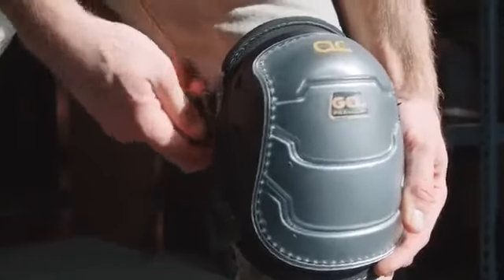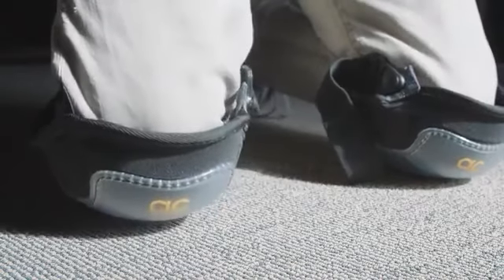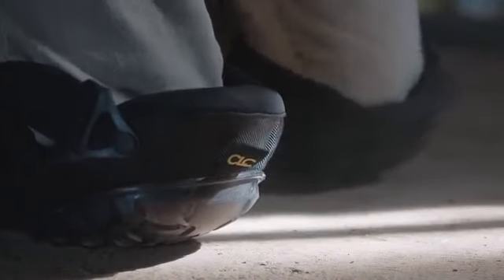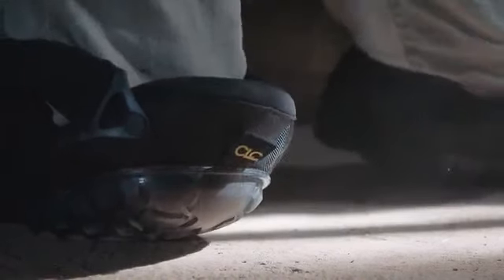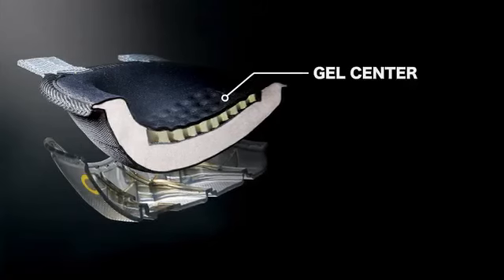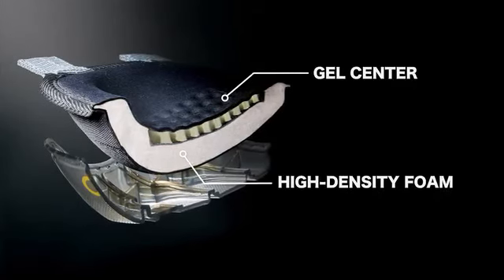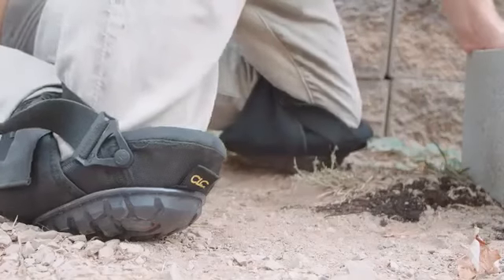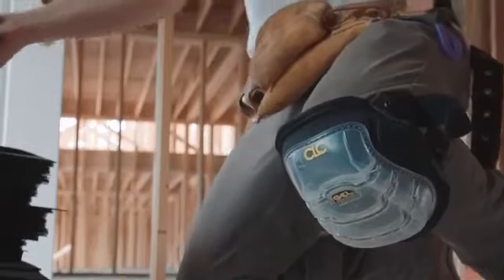CLC | 313 Heavy Duty Leather Kneepads, Double Thick Lining | RFBDirect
The CLC 313 kneepad has double thickness felt lining for all-day comfort. The cap is made with top grain leather for durability and comfort. The 313 features adjustable wide leather straps with steel buckles that are riveted for extra strength and long life. One size fits most.

Follow RFBDirect!